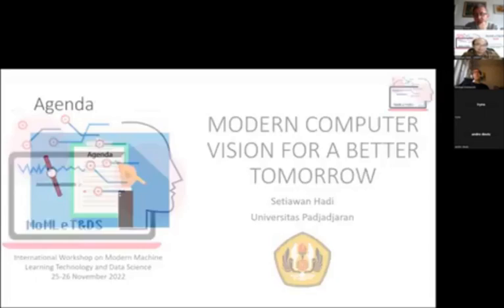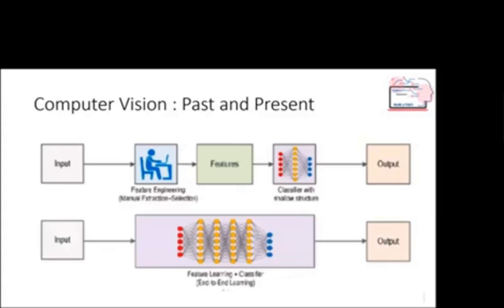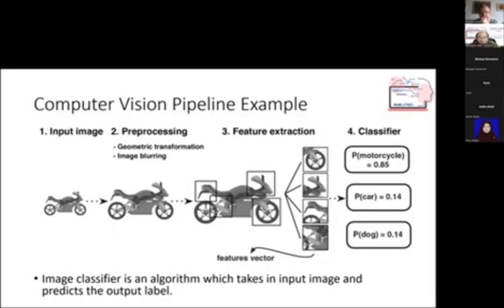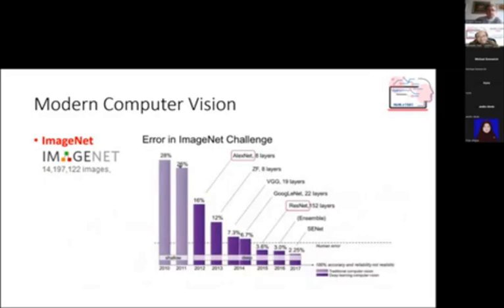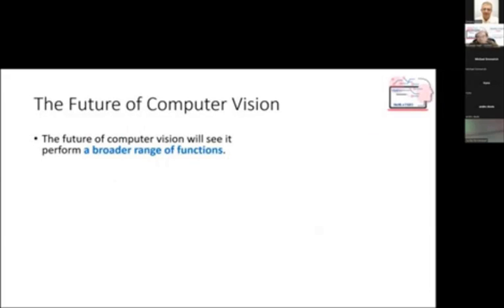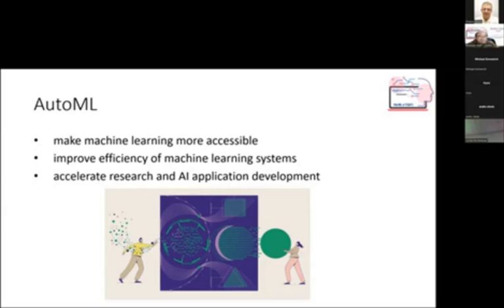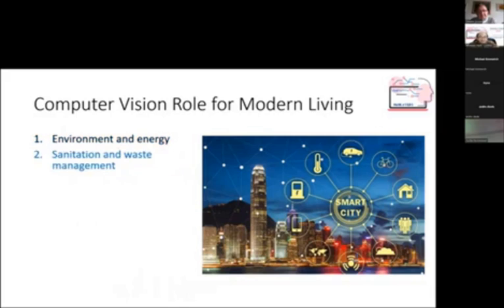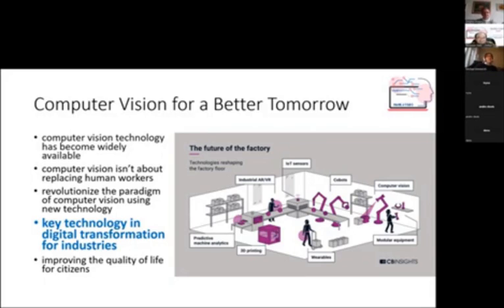Modern Computer Vision for A Better Tomorrow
Keynote Speech at MoMLeT DS 2022